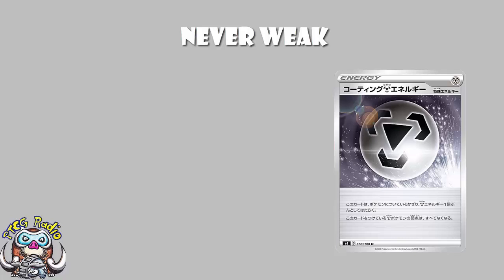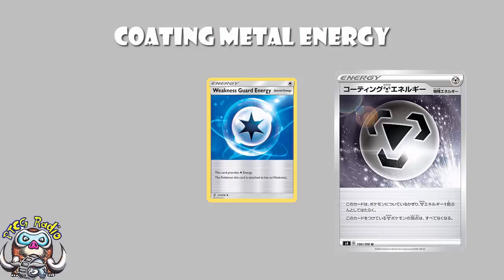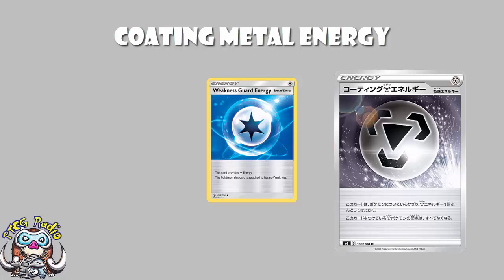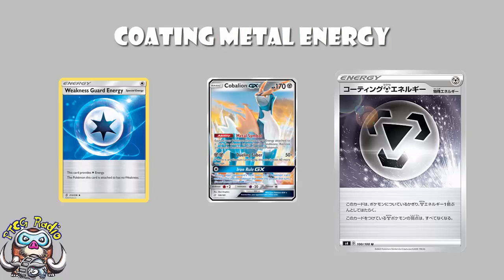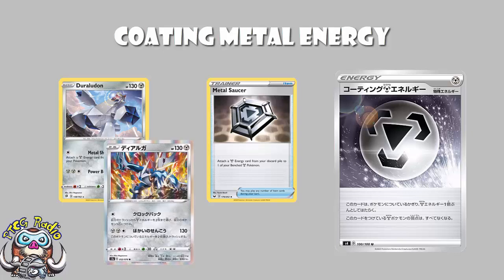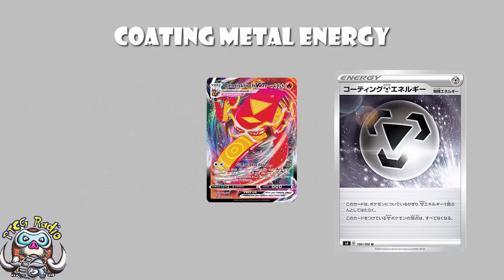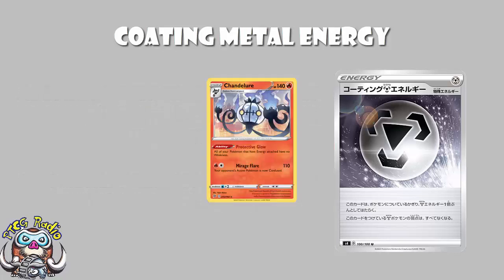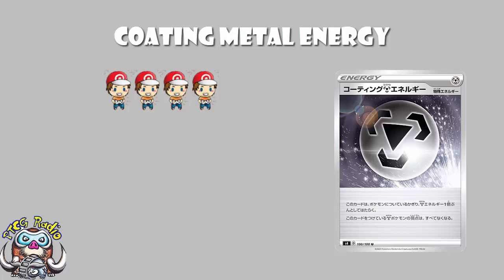Great New Special Energy Removes Your Weakness! (Pokémon Sword & Shield TCG)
It's Metal's turn to get some special energy energy now and if you dislike weakness, this is the one for you. Come see!

Translation: 00:54